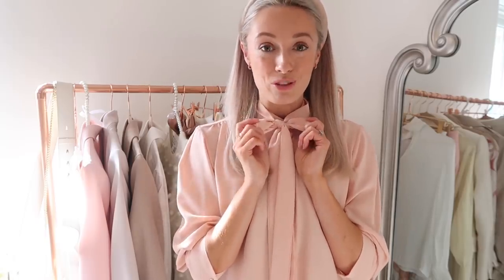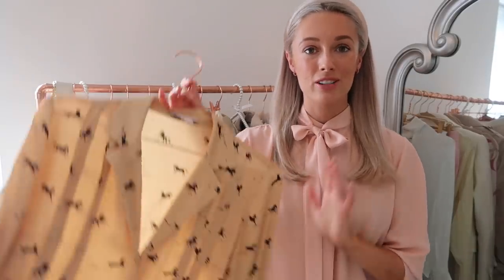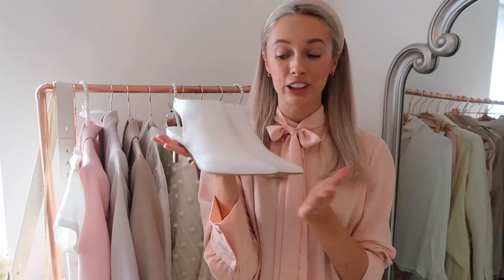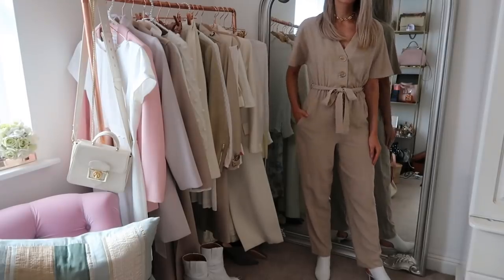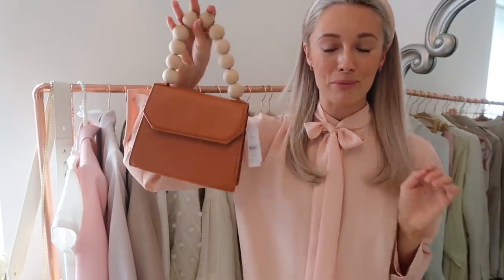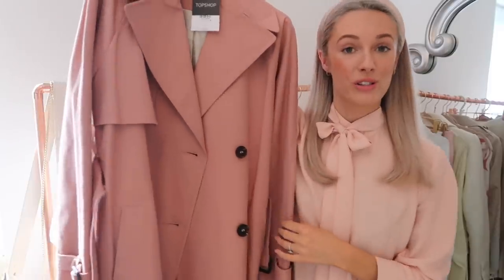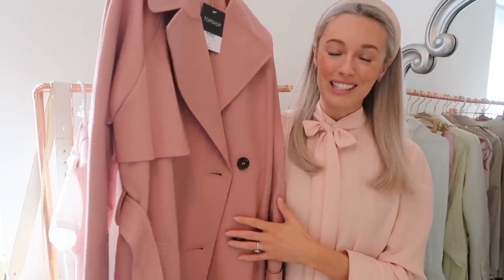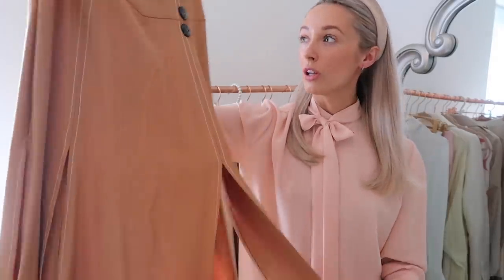TOPSHOP HAUL & TRY ON 💐 SPRING 2019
I’m wearing;